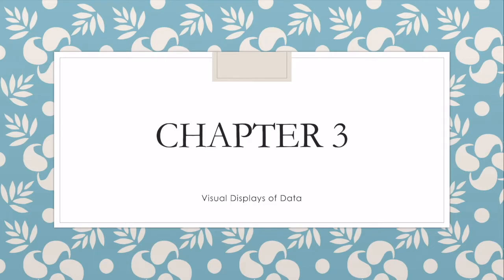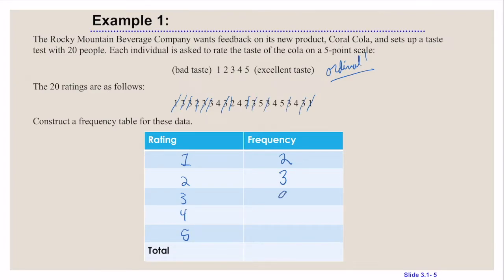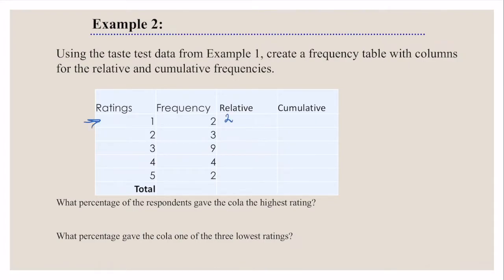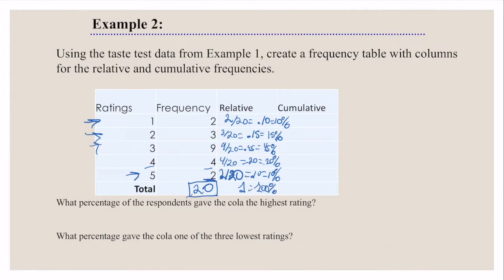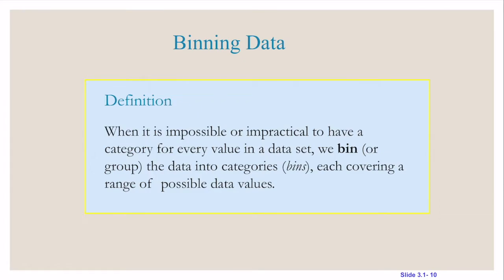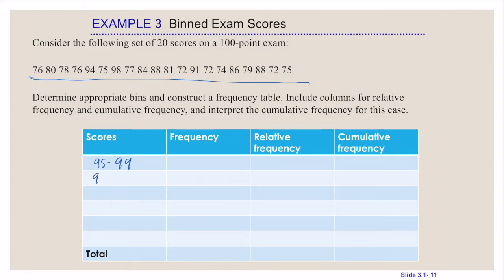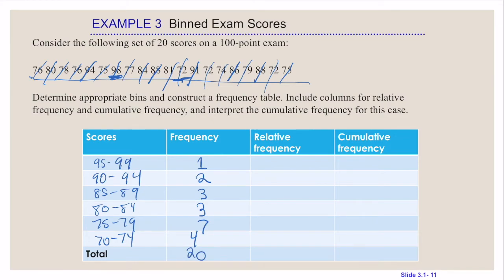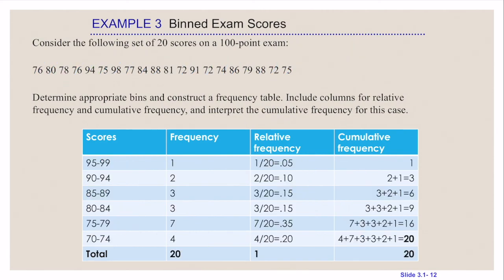MTH1100 Section 3.1